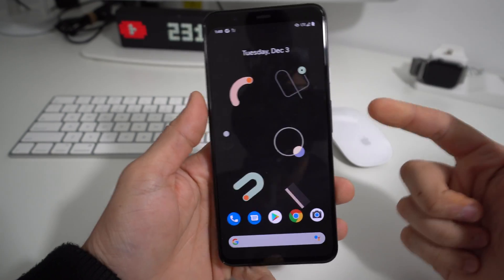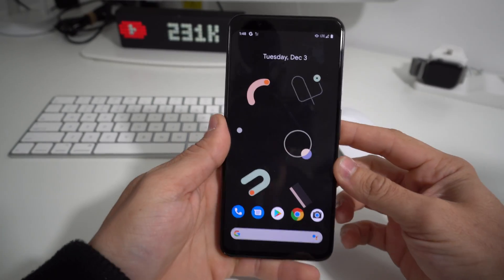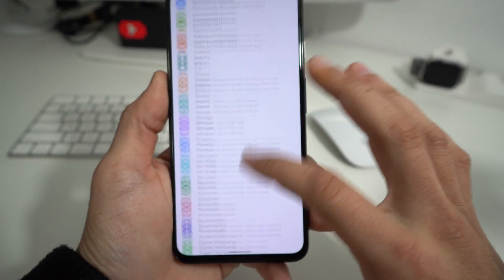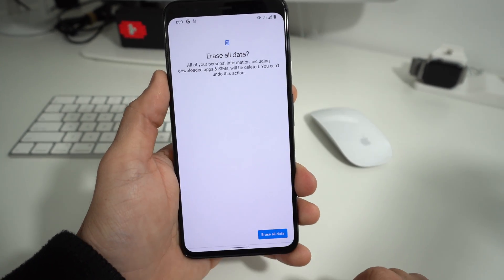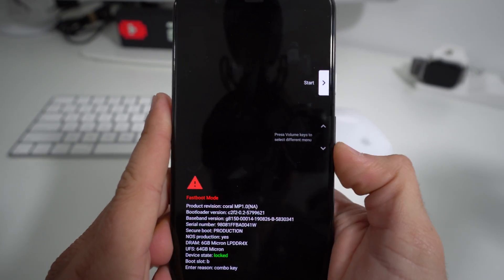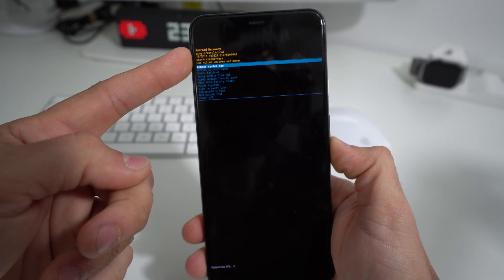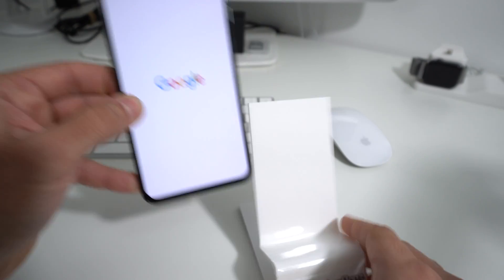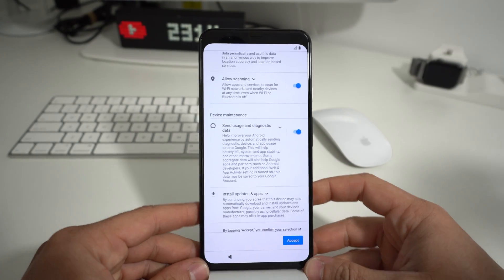How To Factory Reset Google Pixel 4 - Hard Reset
This is a video on how to perform both methods of factory reset on a Google Pixel 4. Hard reset.

All models:
G020M, G020I, GA01188-US, GA01187-US, GA01189-US, GA01191-US, GA01189-US